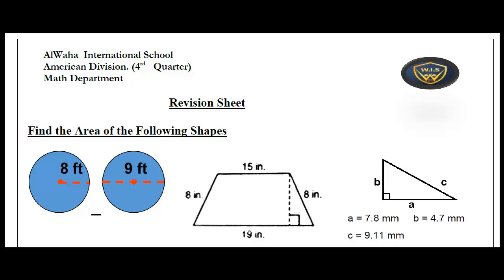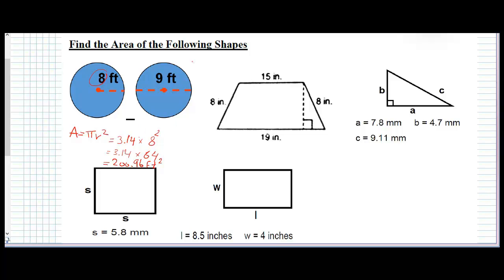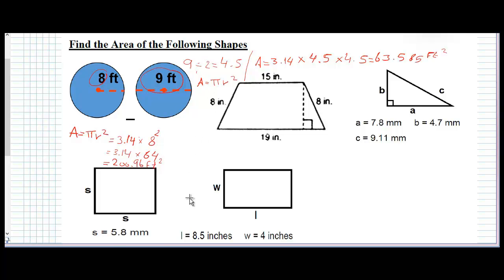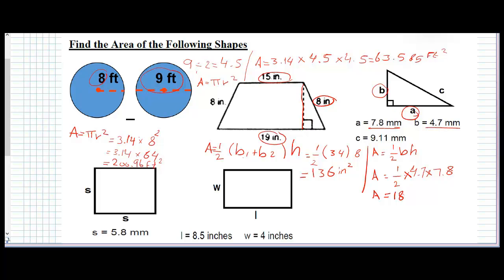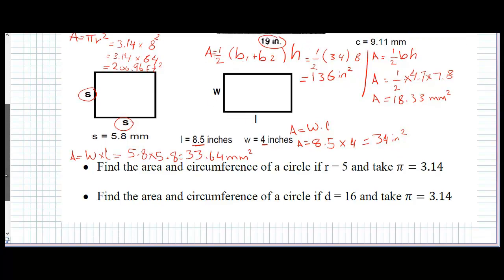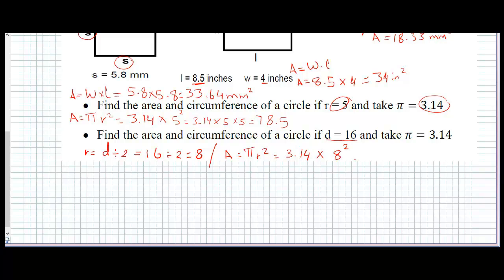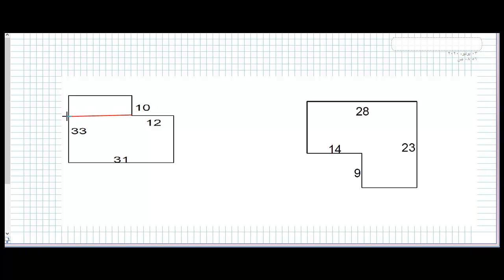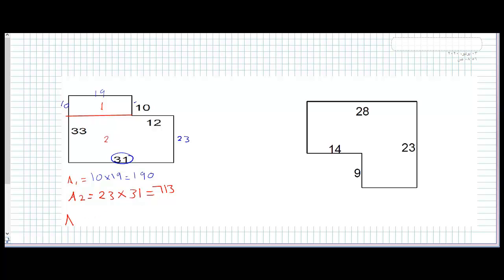Math Q4 Revision 3 Gr6